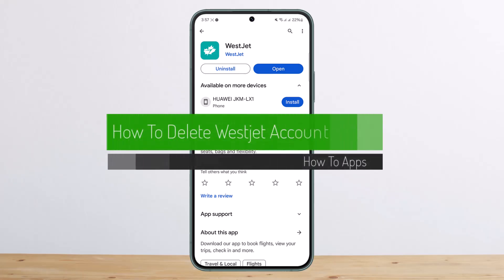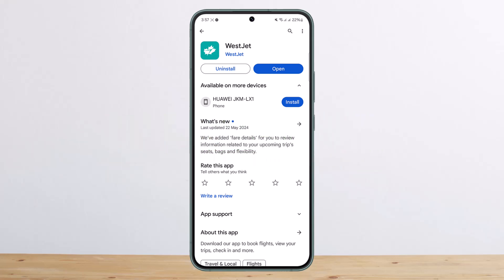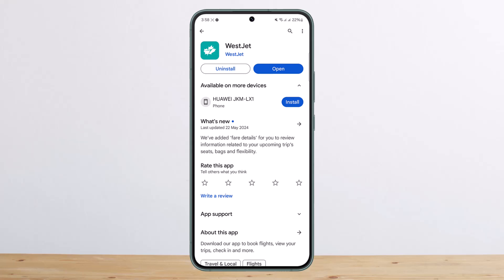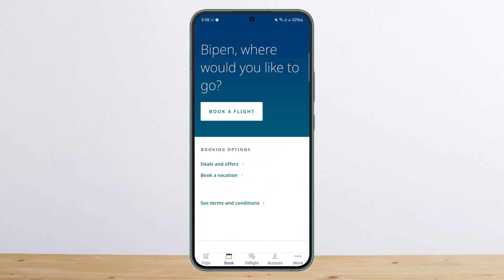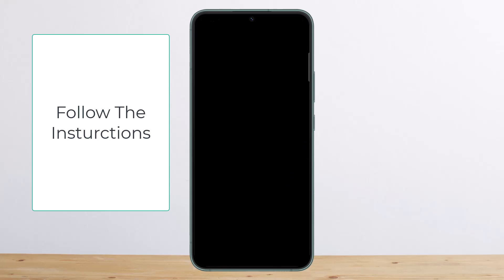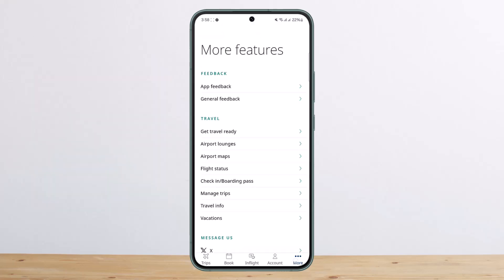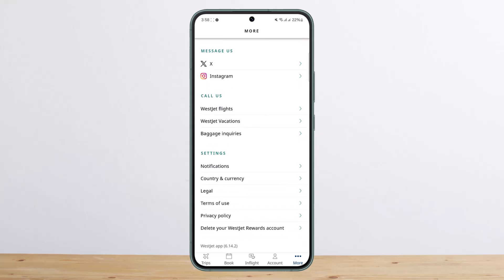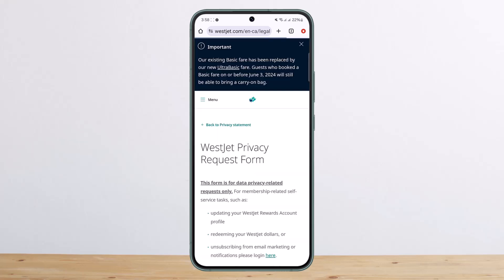How To Delete Westjet Account !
In this tutorial video, I will simply show you how to delete Westjet account. So just make sure to watch this video till the end.

~ Video Chapters:
0:00 Introduction
0:14 Account Deletion
0:58 Outro